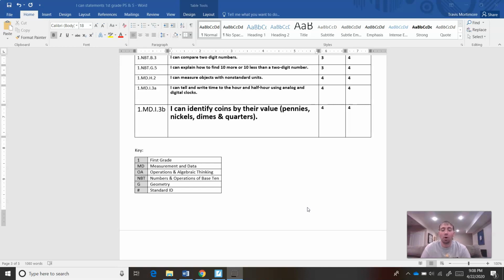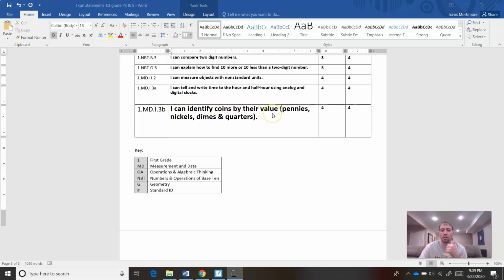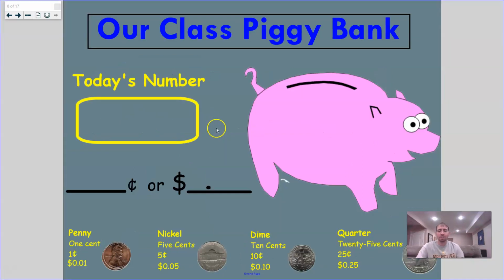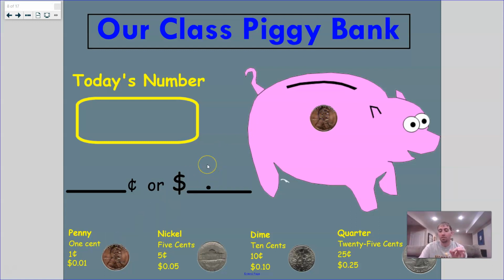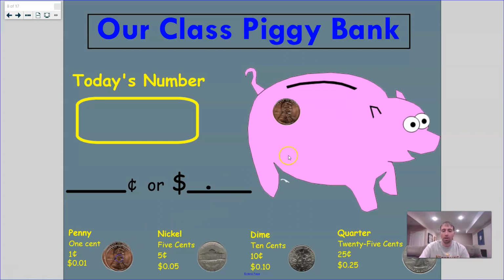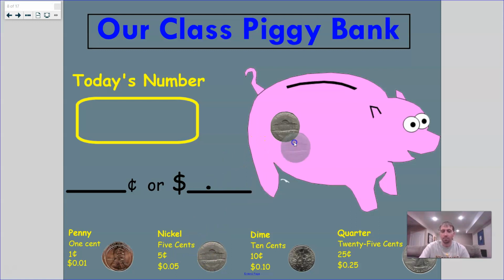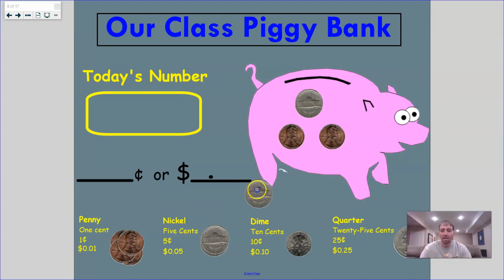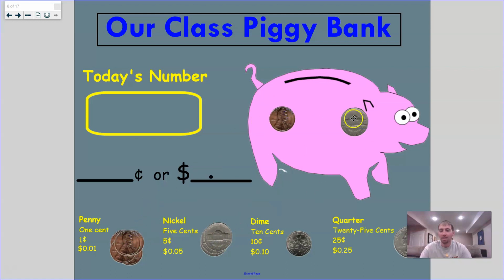Pennies and nickels